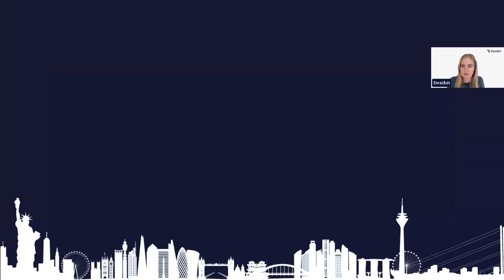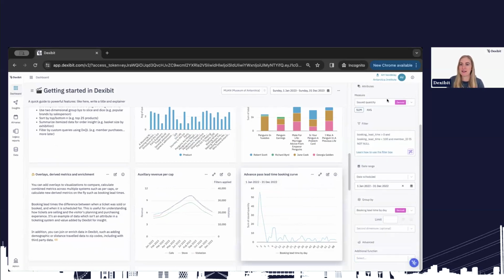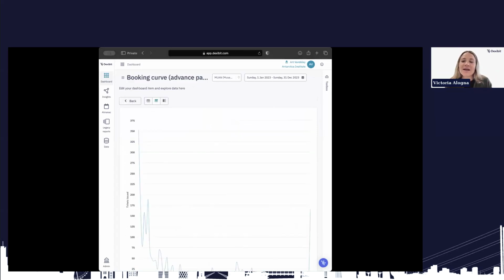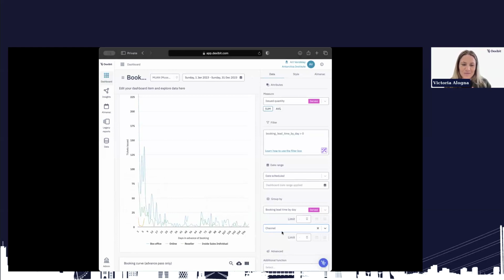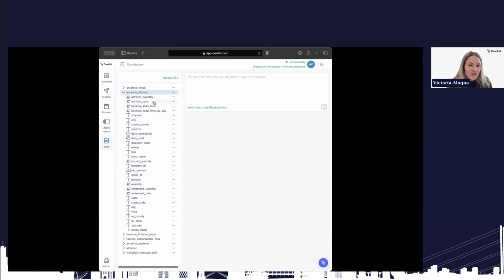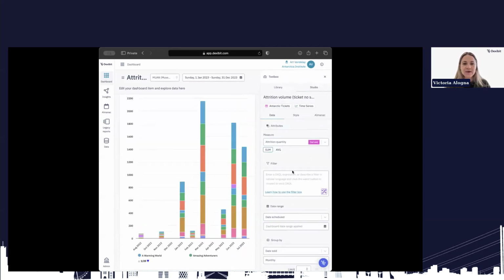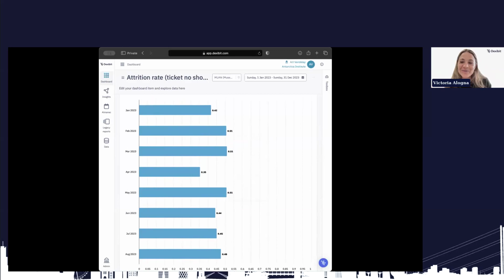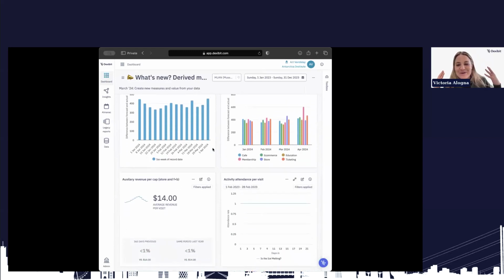Dexibit webinar: Derived metrics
Join Veronika Skrypal, Product Director and Victoria Alogna, Lead Data Scientist to discover the power of derived metrics and how to dynamically create your own with Dexibit.